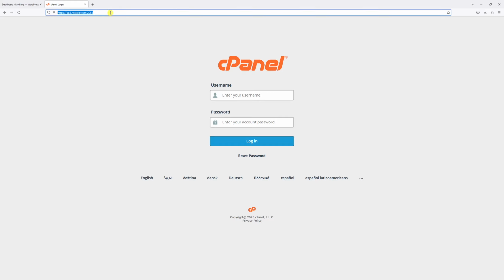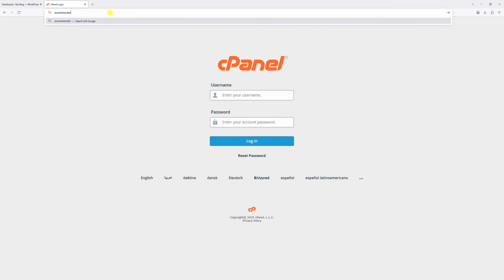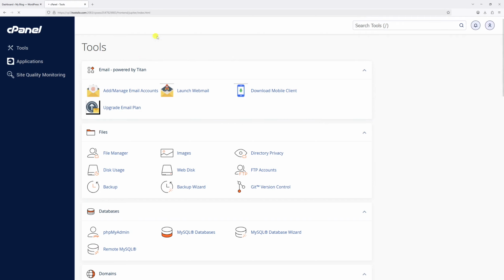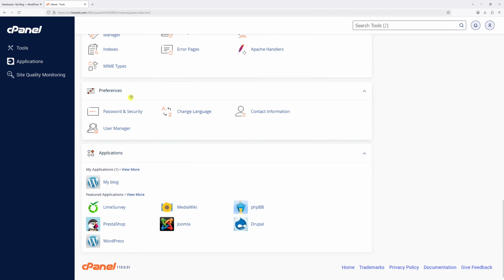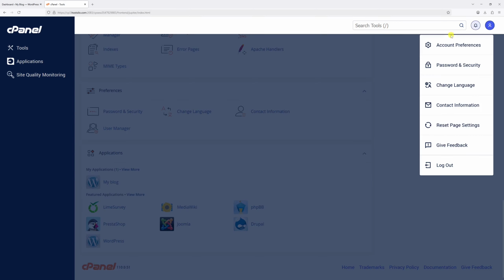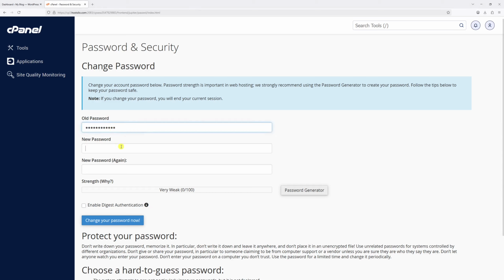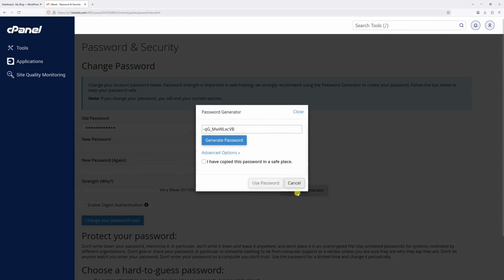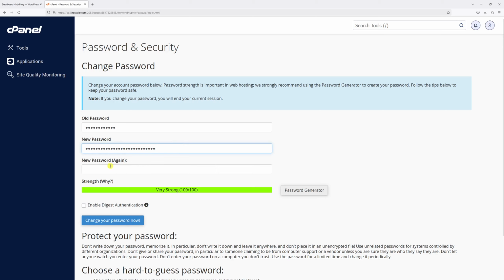WordPress Hosting: How to Change cPanel Password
In today’s video, I’ll show you how to change your cPanel password in WordPress hosting. Whether you need to update it for security reasons or simply want to change it, this step-by-step guide will walk you through the process.